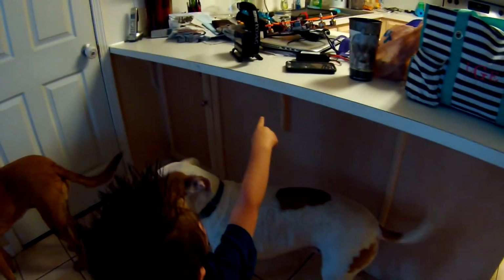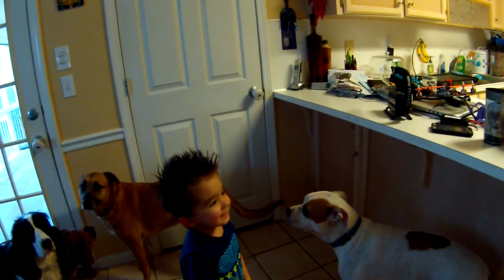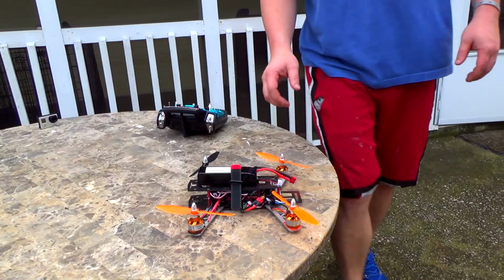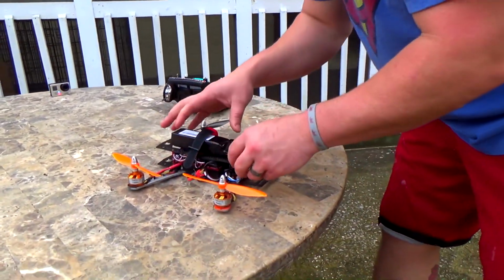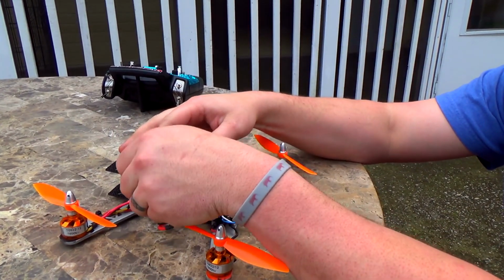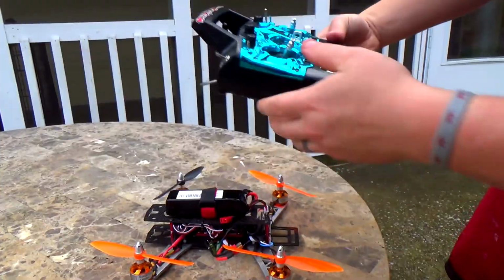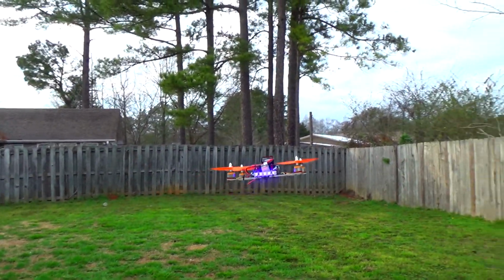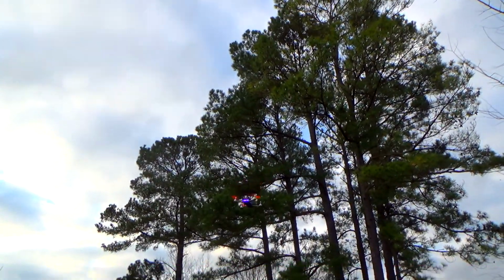SCALE ADVENTURES - FPV Racer first flight in the backyard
I took my little 280mm racer out for a flight in my backyard.  This is how I got it.  no FPV setup as of now.

Check These guys out for all of your Multirotor needs!!